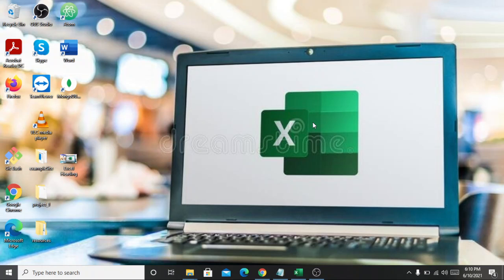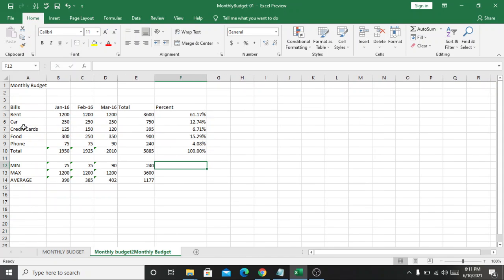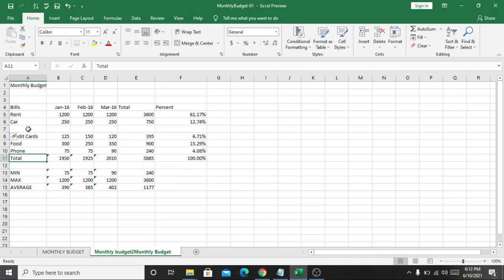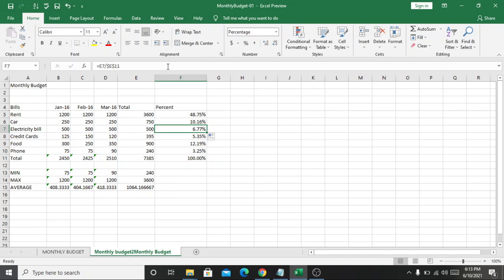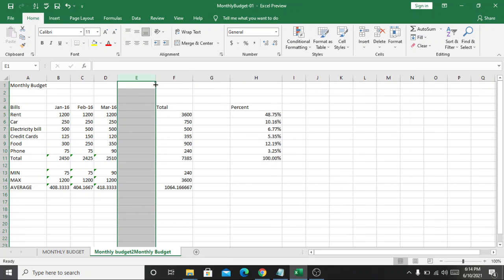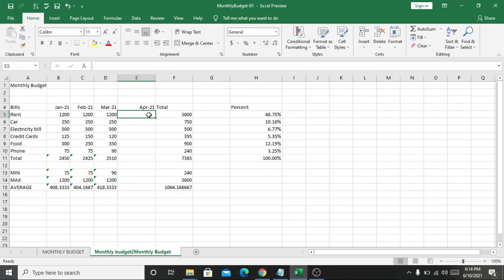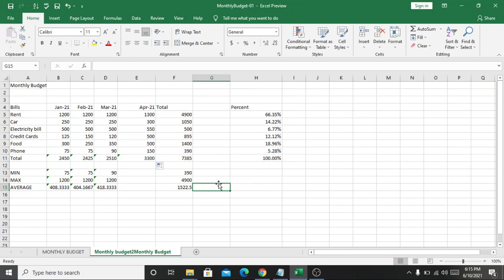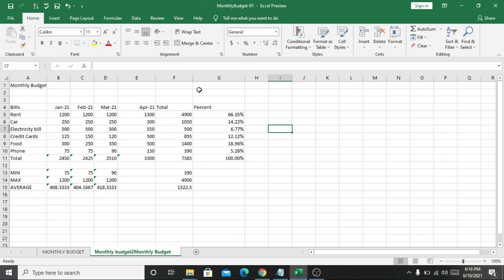Inserting and Deleting Rows and Columns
Hey Guys .. in this quick video I've talked about Inserting and Deleting Rows and Columns in Microsoft Excel 2019. Hope you'll find this useful.